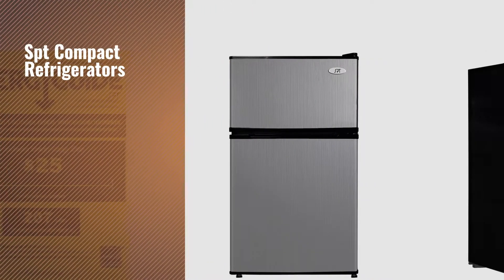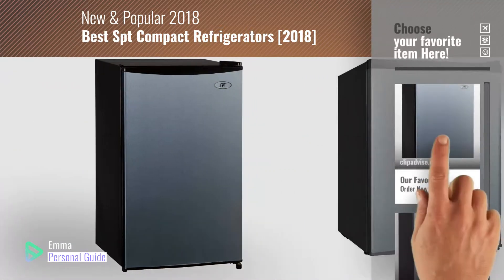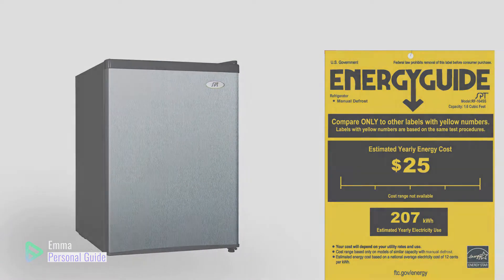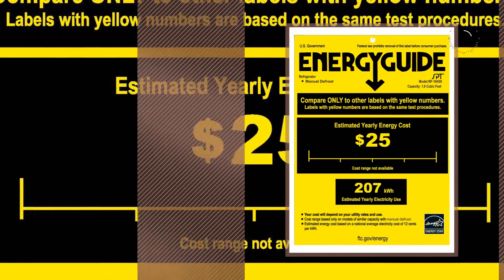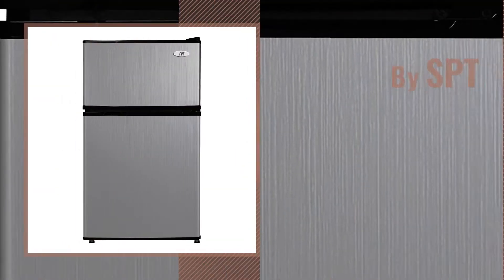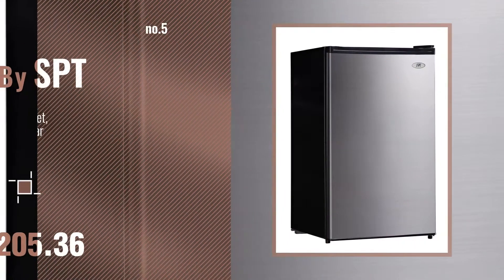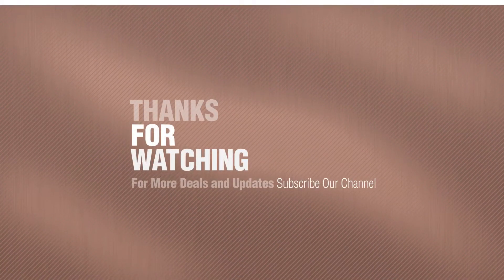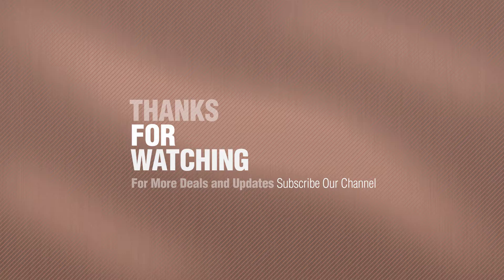Best Spt Compact Refrigerators [2018]: SPT RF-334SS Compact Refrigerator, 3.3 Cubic Feet, Stainless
New! 2019 Black Friday / Cyber Monday Compact Refrigerators Deals and Updates.

Black Friday / Cyber Monday SPT RF-334SS Compact Refrigerator, 3.3 Cubic Feet, Stainless Steel, Energy Star by SPT

Black Friday / Cyber Monday SPT RF-244SS Compact Refrigerator, Stainless, 2.4 Cubic Feet by SPT

Black Friday / Cyber Monday SPT RF-164SS Refrigerator with Energy Star, Stainless, 1.6 Cubic Feet by SPT

Black Friday / Cyber Monday SPT RF-314SS Double Door Refrigerator, Stainless Steel, 3.1 Cubic Feet by SPT

Black Friday / Cyber Monday SPT RF-444SS Compact Refrigerator, 4.4 Cubic Feet, Stainless Steel, Energy Star by SPT

Black Friday / Cyber Monday SPT 2.5 cu.ft Compact Refrigerator Stainless Door with Black Sides by SPT

Black Friday / Cyber Monday SPT RF-354W 3.5 cu. ft. Double Door Refrigerator, White by SPT